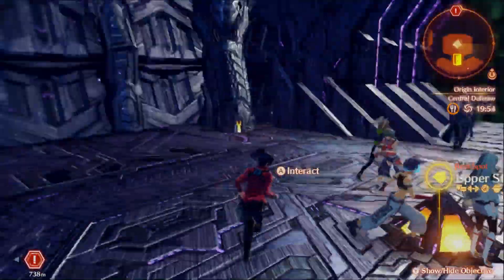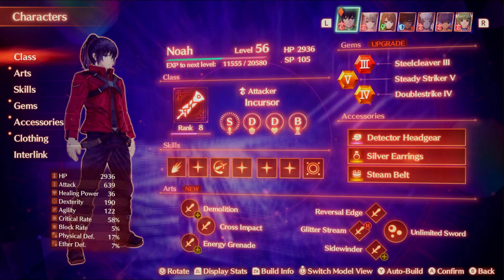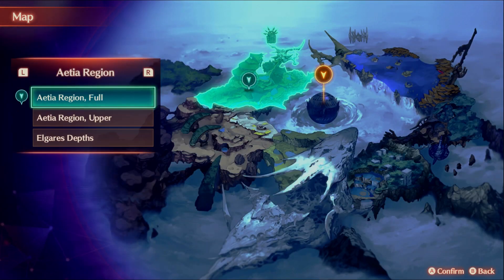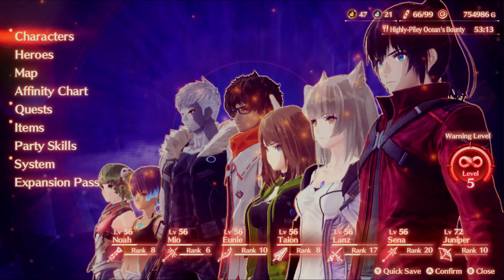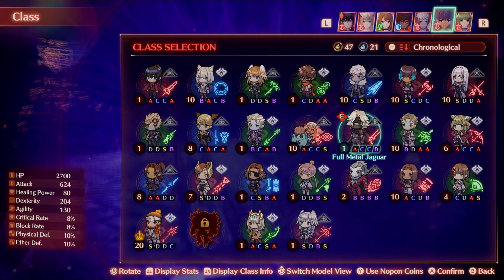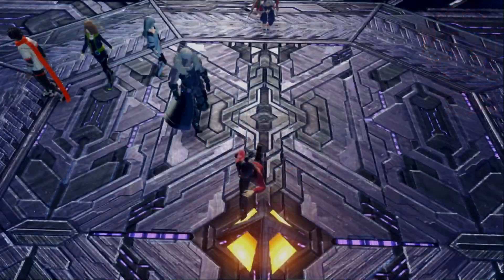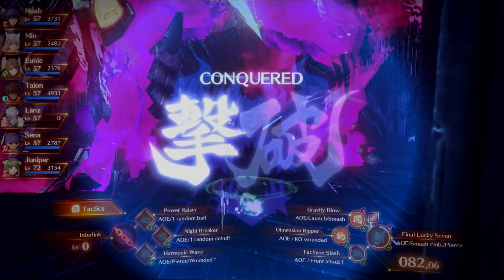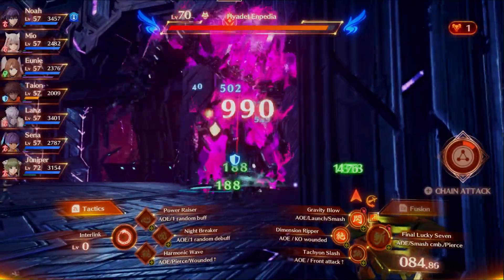Fast End Game EXP & CP Farming in Xenoblade 3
Just a quick way to grind out EXP and CP in Xenoblade 3. Hope this was helpful.

(0:00) Spoiler Warning
(0:15) Setup
(3:19) The Method